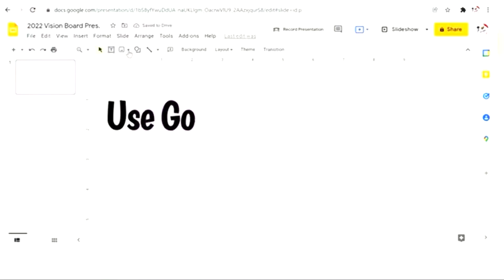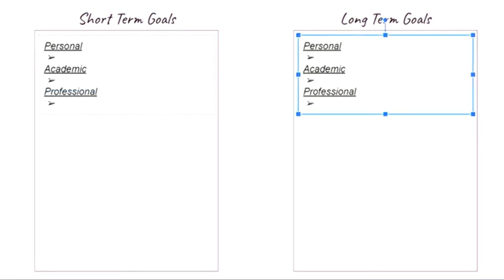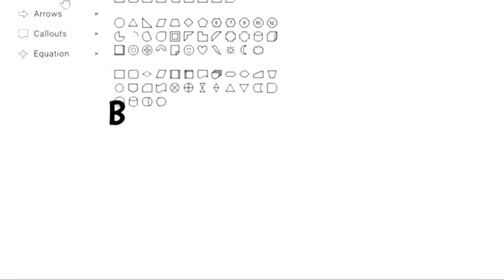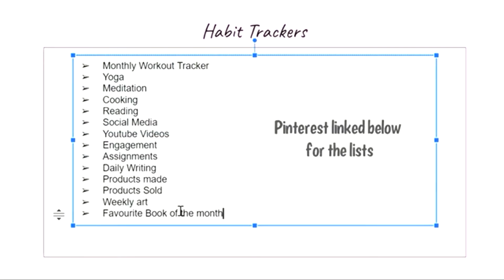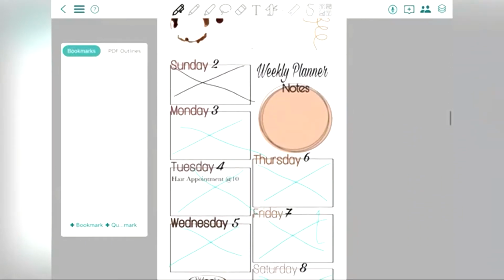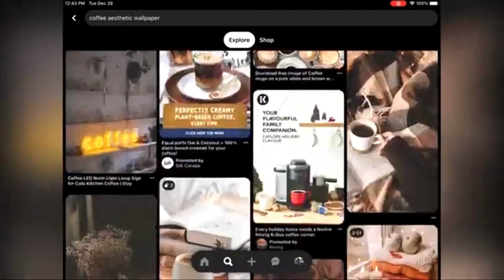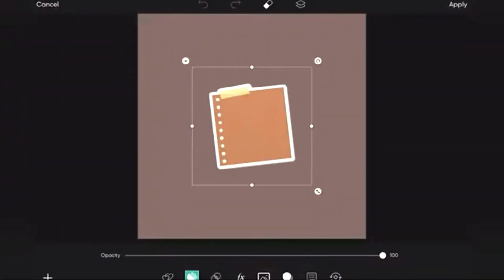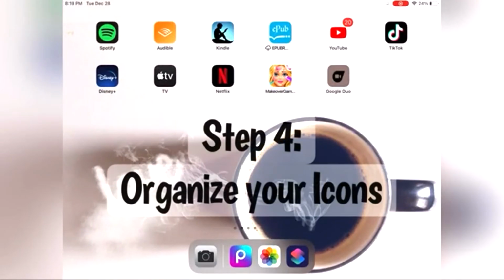Vision Board & Bullet Journal Set up for Beginners & Overthinkers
Hi! Welcome to 2022. So Vision boards and Bullet Journals are everywhere, especially at the beginning of the new year. But no one really explains the basics of how to create them without feeling overwhelmed. So for the Beginners and Overthinkers (Me before I figured it out) Here is a step by step basic tutorial to explain how to do the work behind the aesthetics. Hope this helps and I will be doing a video soon for making digital bullet journal pages on Picsart.

(This was supposed to be uploaded a few weeks ago but apparently I was starting 2022 with major technical difficulties, followed by my favourite youtubers all uploading the same video after I was supposed to do mine...)